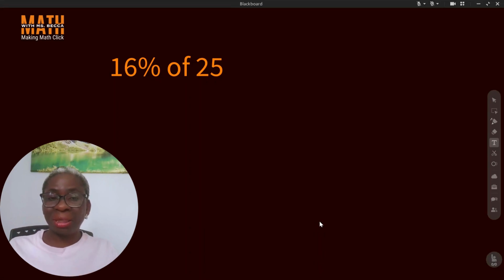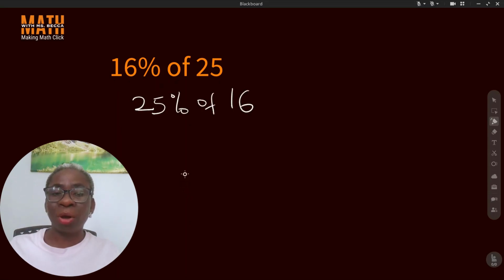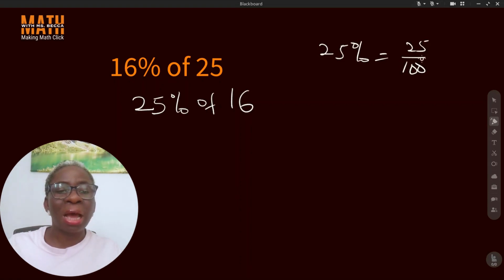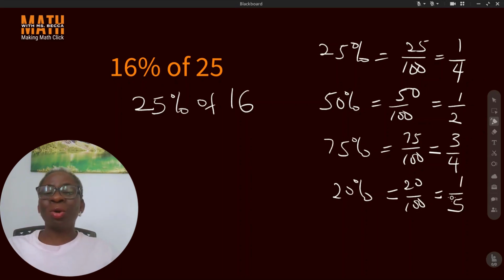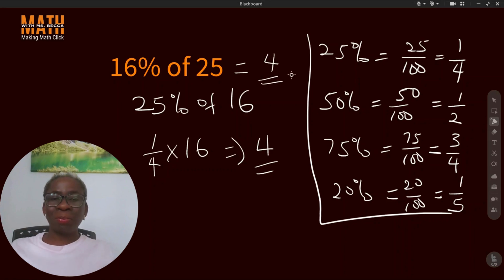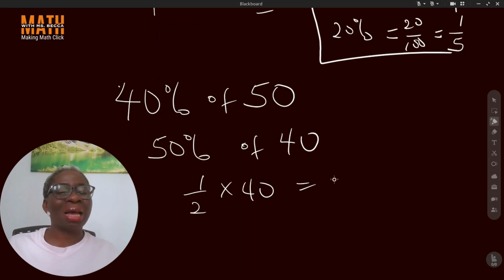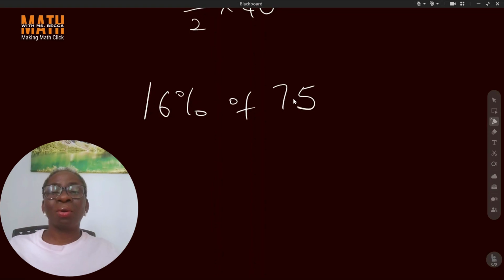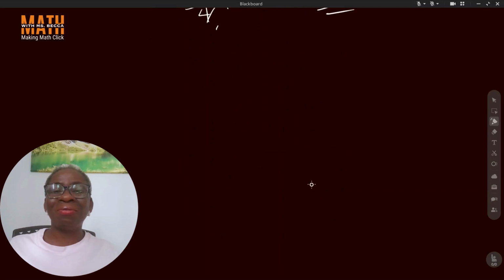How to Outsmart Your Calculator with Percent Tricks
Think your calculator is the fastest way to solve percent problems? Not anymore!

In this video, I’ll teach you clever percent tricks that are so quick and easy, you might not even need your calculator.

These methods work for:
✅ Shopping discounts
✅ Mental math challenges
✅ Everyday quick calculations

Perfect for students, parents, and anyone who wants to make math faster, easier, and more fun.